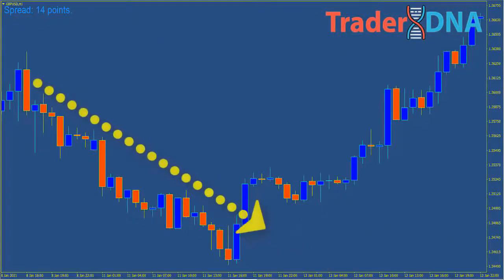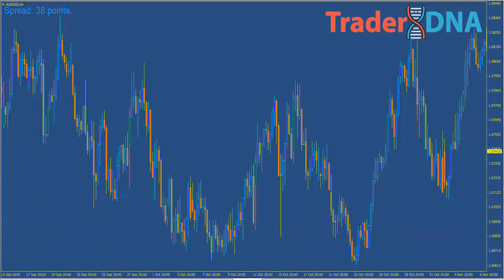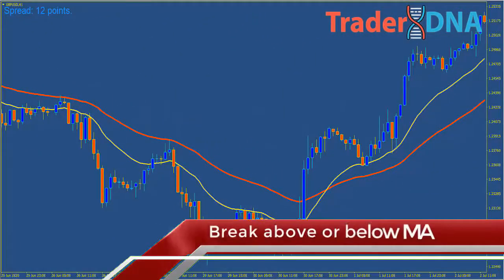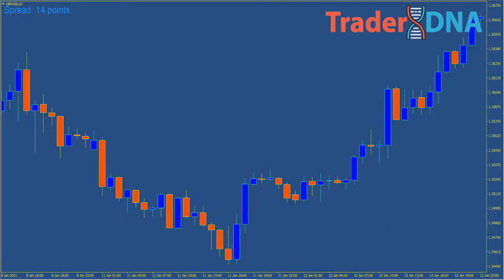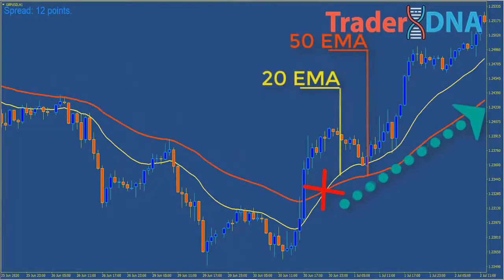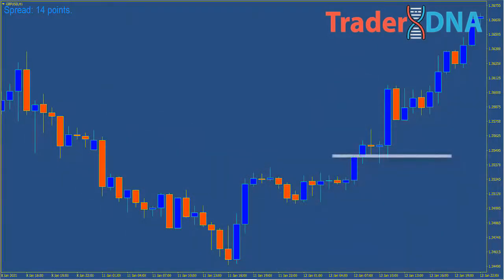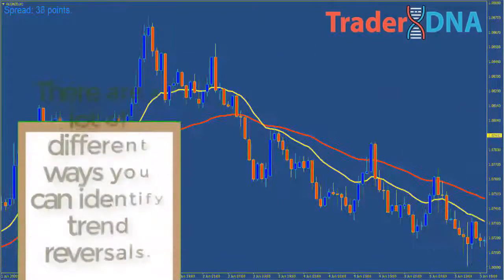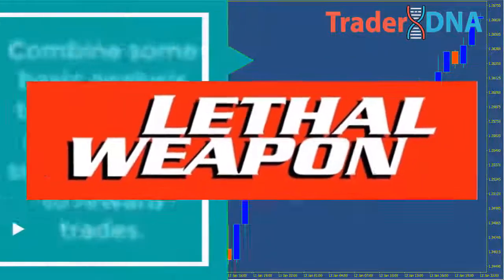TRADING in Stock Market